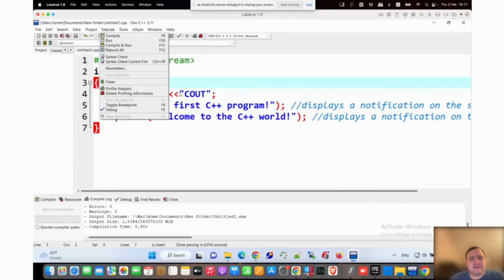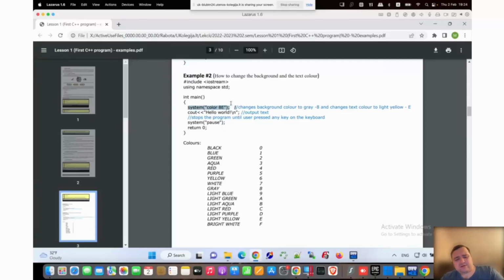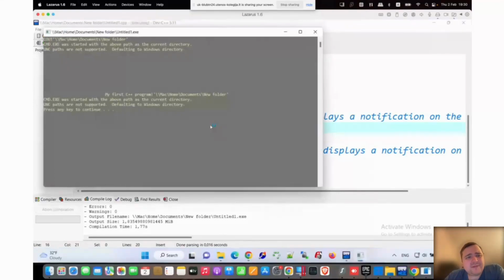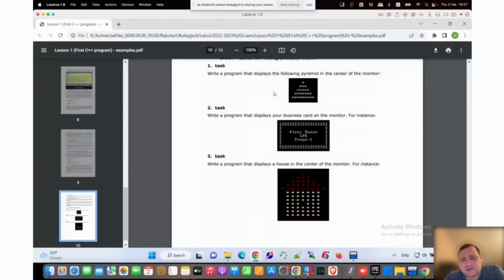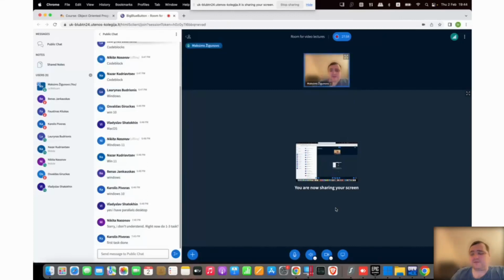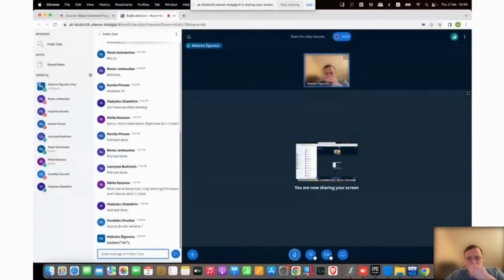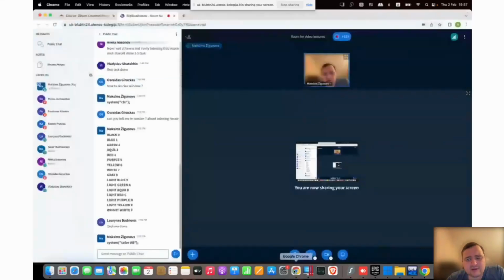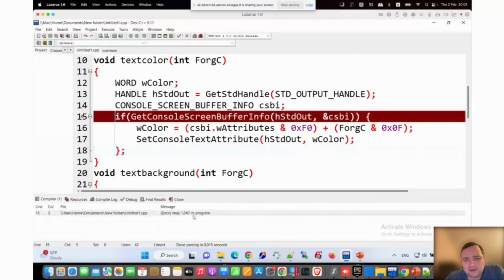C++ classes 2023 spring - 1